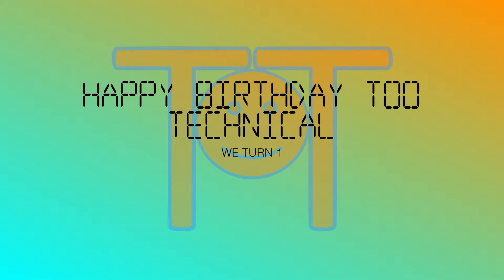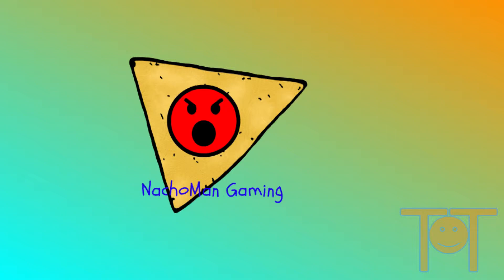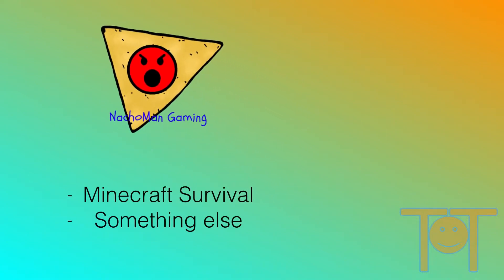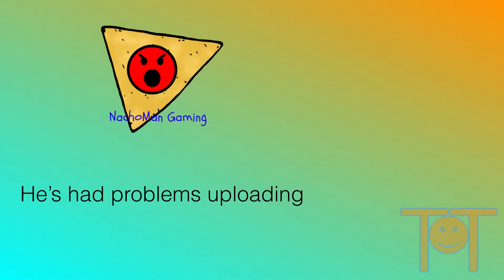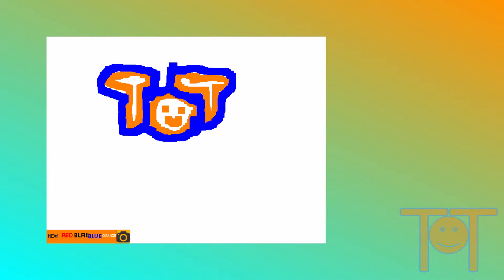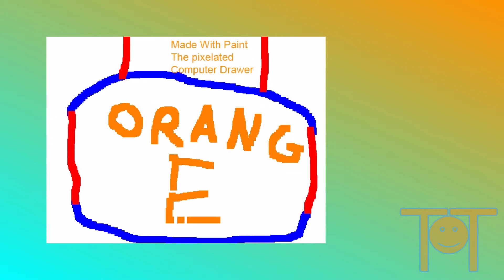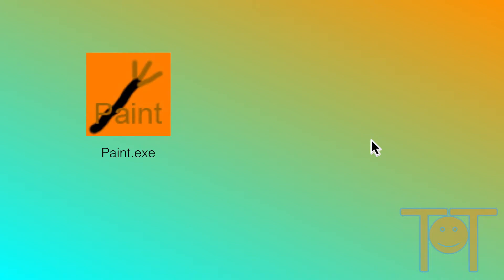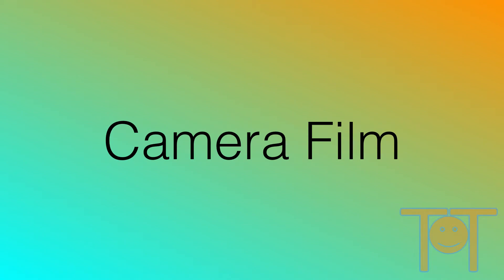Too Technical turns 1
It's the reason we havn't been uploading lately